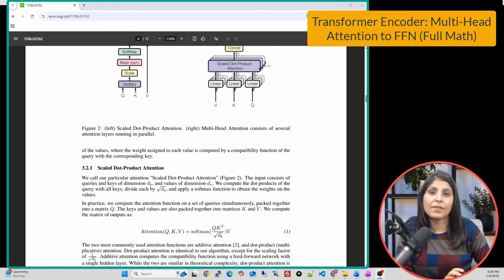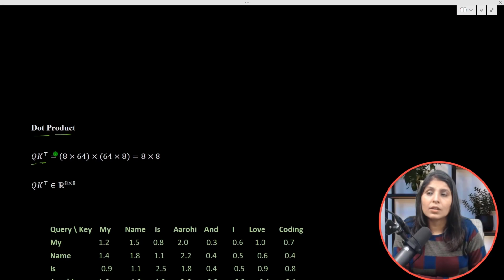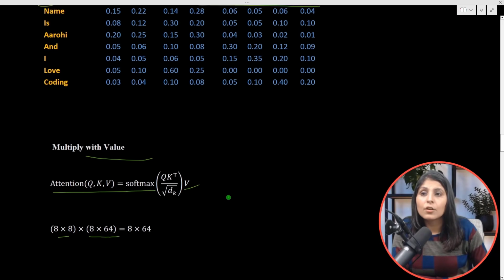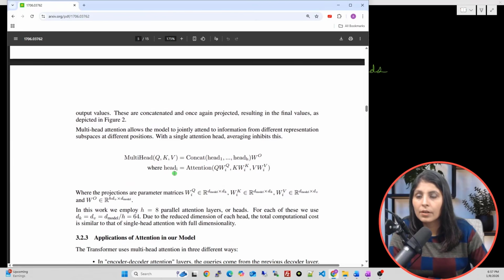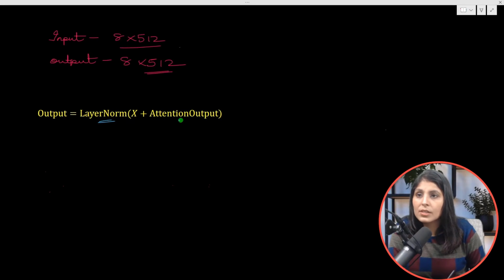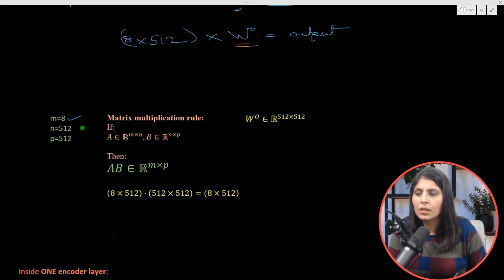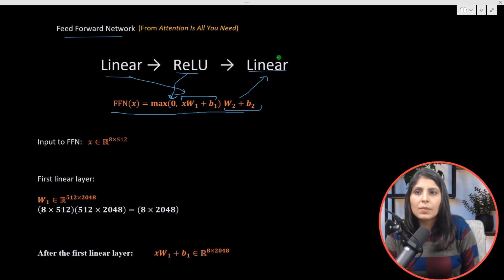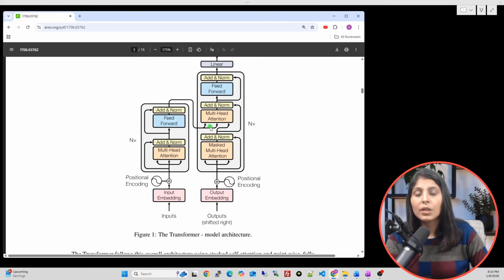Transformer Encoder Explained | Multi-Head Attention, FFN & Full Math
In this video, we explain the Transformer Encoder in a clear and intuitive way, starting from the basics and building up step by step.

You’ll learn:
What happens inside a Transformer encoder layer
How self-attention works conceptually
What multi-head attention means
Why the encoder input and output have the same shape
How the feed-forward network (FFN) fits into the encoder
How encoder layers are stacked and how information flows through them

This video focuses on understanding, not memorization. We connect the math with intuition so you can clearly see how each part of the encoder contributes to learning better representations of tokens.

Whether you’re a student, a beginner in deep learning, or someone revisiting Transformers, this explanation will help you build a solid foundation.